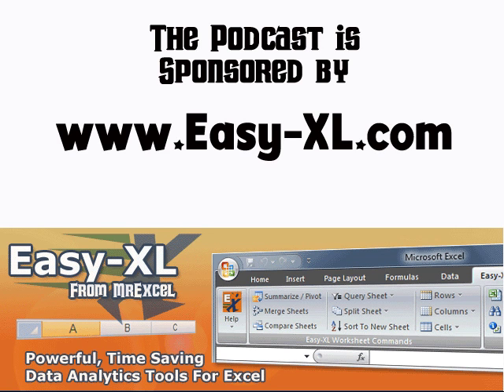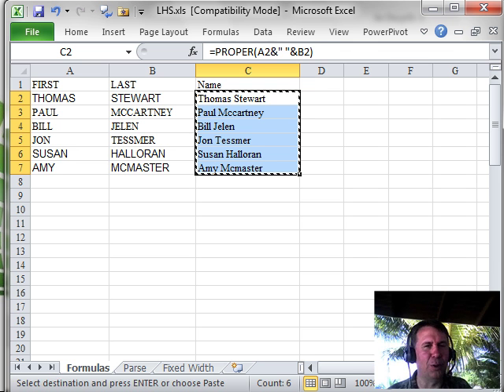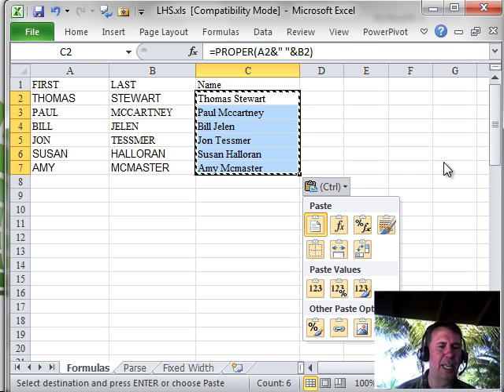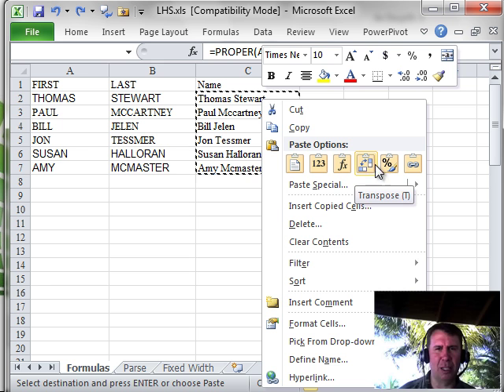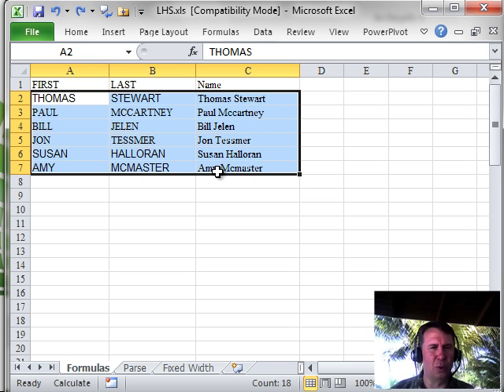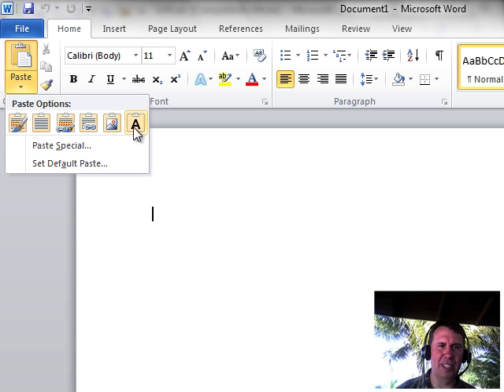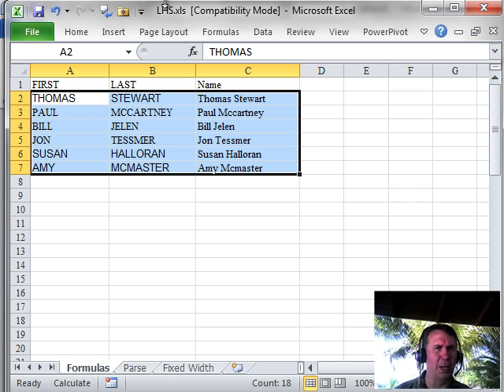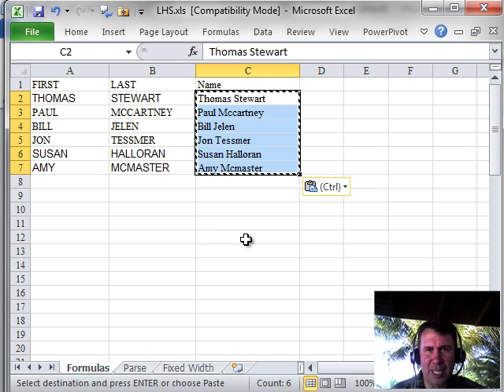Excel - How To Change Paste Options In Excel Using Paste Options Flyout- Episode 1211.103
Microsoft Excel Tutorial: One of the best features in Office 2010 is the new Paste Options flyout menu. This episode takes a look at how to leverage the Paste Options menu. From Chapter 3 of Excel In Depth.

Welcome to the MrExcel podcast! In this episode, we will be diving into chapter 3 of the "Excel 2010 In Depth" book, focusing on the Paste Options Flyout. I'm Bill Jelen, coming to you from Trinidad where I am working on new podcasts for the book.

The Paste Options Flyout may seem like a small feature, but it has quickly become one of my favorite tools in Excel 2010. With just a simple Ctrl+C and Ctrl+V, you can access a menu with various paste options, such as Paste Values and Paste Transpose. And now, with the added shortcut of using Ctrl alone to open the menu, it has become even more convenient to use.

For those who prefer using a mouse, the right-click option also provides access to the Paste Options Flyout. This menu allows you to preview the different paste options before making your selection, making it easier to choose the right one for your data. And for those who struggle with typing in Excel, the Paste Options Flyout also works in Microsoft Word, allowing you to preview the paste options before pasting into your Excel sheet.

But wait, there's more! I have discovered an even faster way to convert formulas to values using the Paste Options Flyout. By using the context key (located to the right of the spacebar) and the shortcut key V, you can quickly convert your formulas to values without having to use the traditional shortcut of Alt E S V. This has become my new favorite shortcut and I am excited to share it with you.

So there you have it, everything you need to know about the Paste Options Flyout in Excel 2010. Don't forget to check out the "Excel 2010 In Depth" book for more in-depth tips and tricks.

(00:00) Excel 2010 adds a Paste Options drop-down menu
(00:32) After Paste, press Ctrl to open menu
(01:13) Using the drop-down to paste values
(01:54) Behind the Scenes: Paste is most often reason for Undo
(02:22) Word offers a paste preview
(02:53) Right-click Key or Shift+F10
(03:36) Clicking Like really helps the algorithm

This video answers these common search terms:
how to special paste using keyboard excel
how to get paste special in excel shortcut
what are the options of the special paste in excel
how to keep value and remove formula in excel
how to copy value not formula in excel
how to copy values not formulas in excel
how to copy values but not formulas in excel
how to copy values without formula in excel
how to copy a value not formula in excel
how to get the value from a formula in excel
how to copy the value of a formula in excel
how to copy excel value without the formula
how to change formulas to values in excel
excel how to remove formulas and keep values
how to delete the formula in excel but keep values